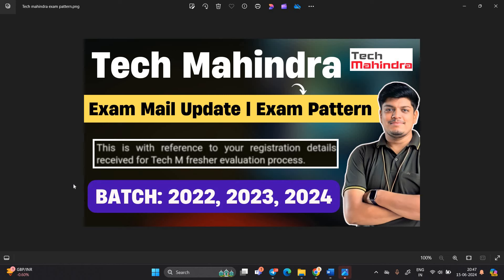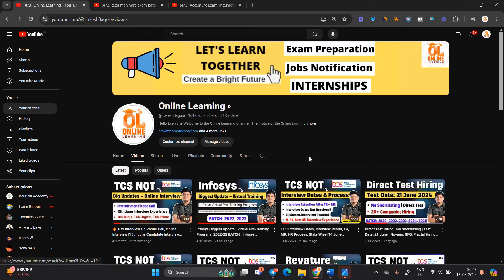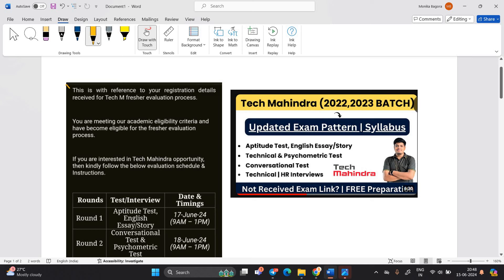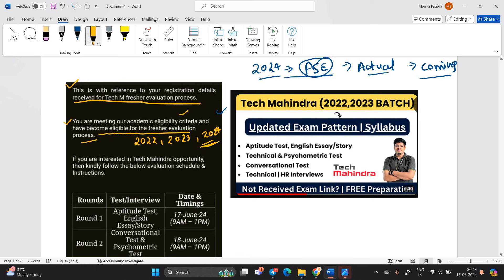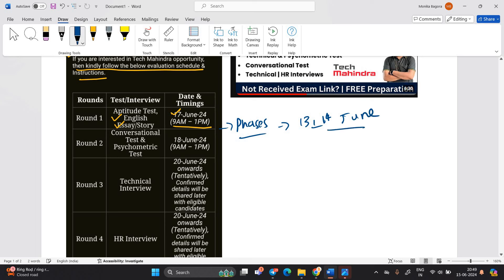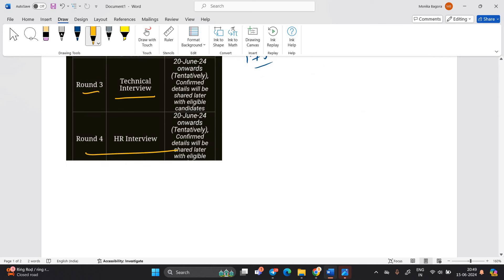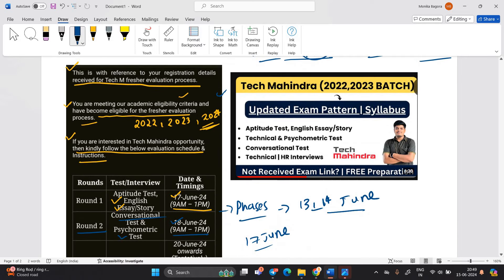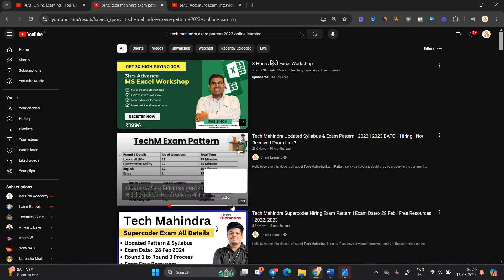Tech Mahindra Exam Mail Update | Updated Exam Pattern | 2022, 2023, 2024 BATCH | How to Prepare ?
🔥Hello everyone this video is all about Tech Mahindra exam pattern.

tech mahindra exam
tech mahindra exam pattern
tech mahindra exam questions and answers
tech mahindra exam mail
tech mahindra exam preparation
tech mahindra testing role exam pattern
tech mahindra testing role
L&T Off campus hiring 2024
L&T Off campus Hiring
LTI Off campus Hiring
online learning
freshers jobs
btech jobs
LTI 2022 BATCH Hiring
LTI 2022 Campus Hiring
LTI Papers
LTI Latest Pattern
lti 2022 hiring